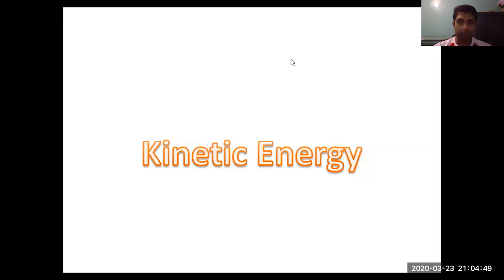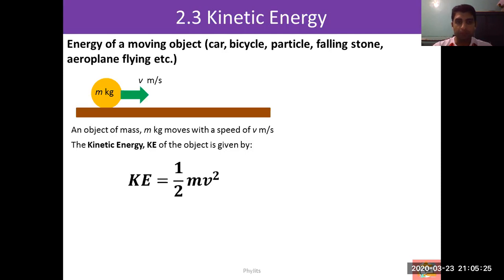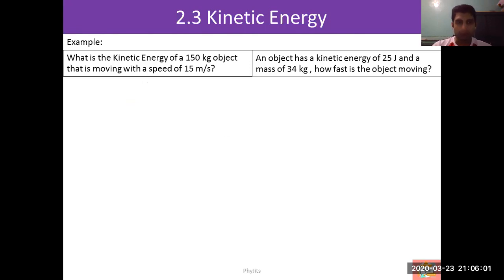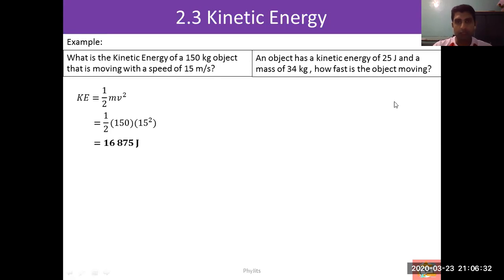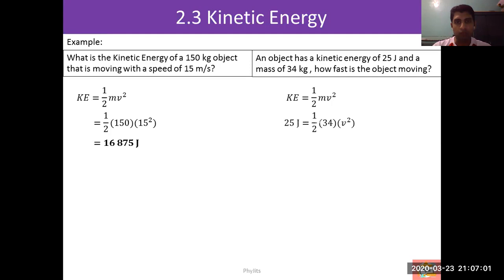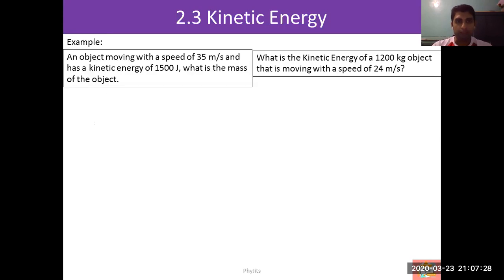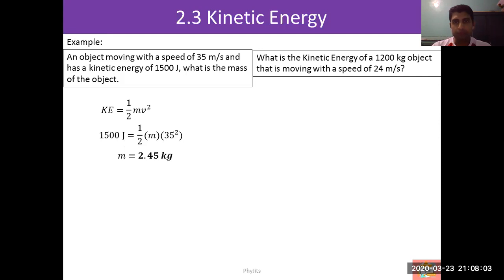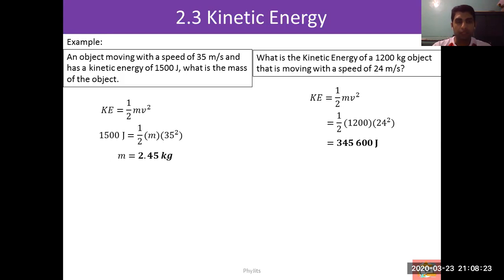Kinetic Energy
In this video. the understanding of Kinetic Energy is provided in details.
Kinetic energy refers to the energy of moving objects. The kinetic energy is directly proportional to the square of the velocity the object is moving with (v^2).
Kinetic energy is a scalar quantity.